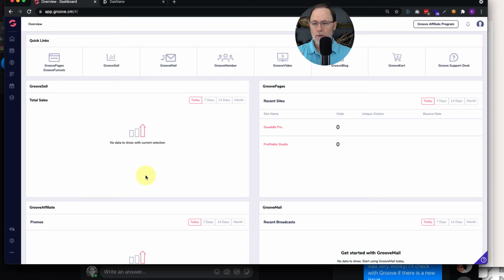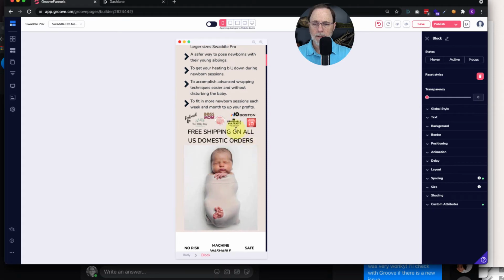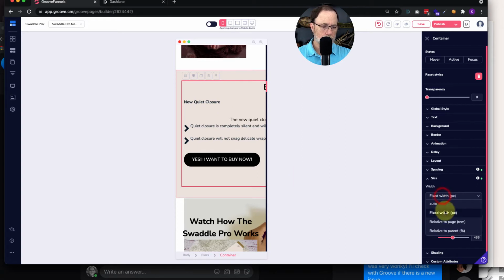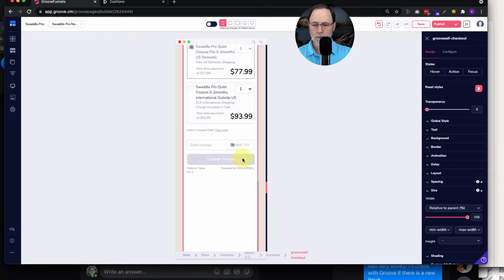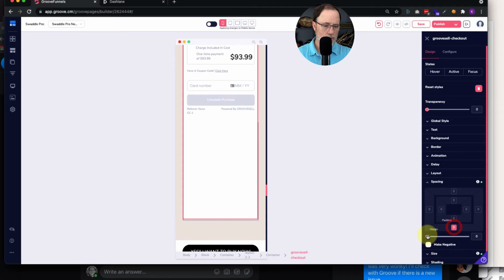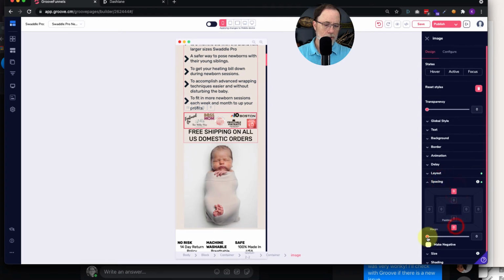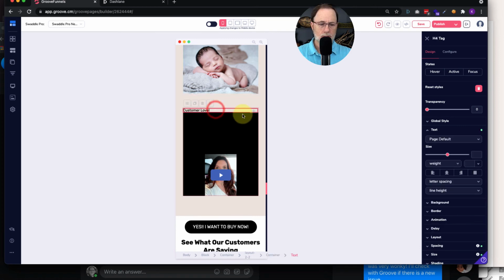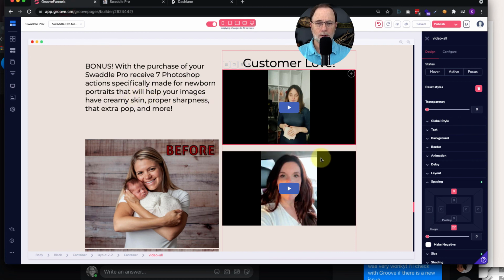Mobile Responsive Debugging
A few tips on how to "debug" issues with mobile responsiveness.